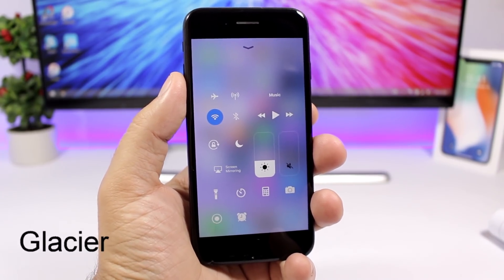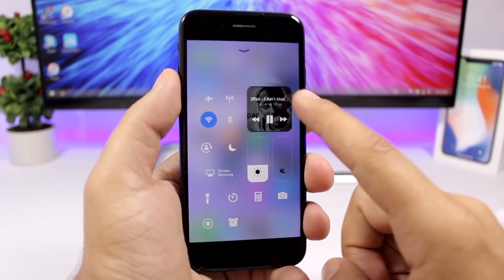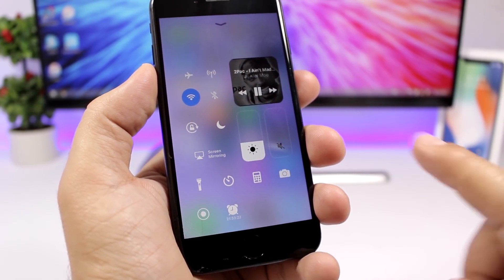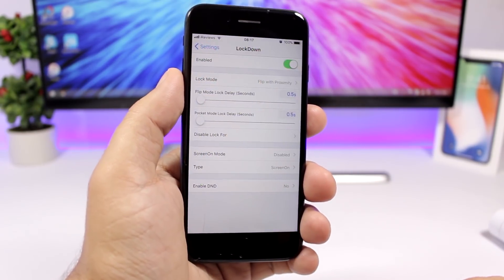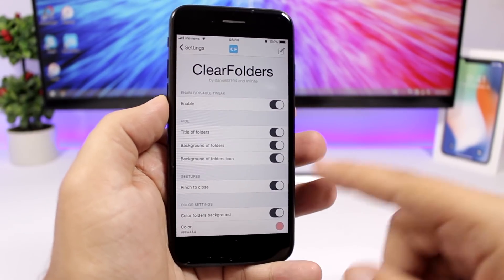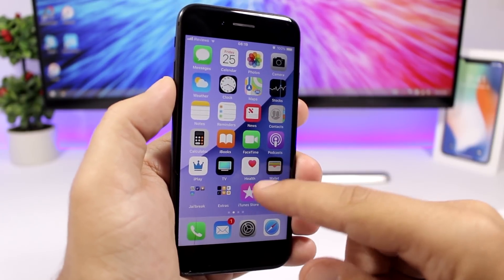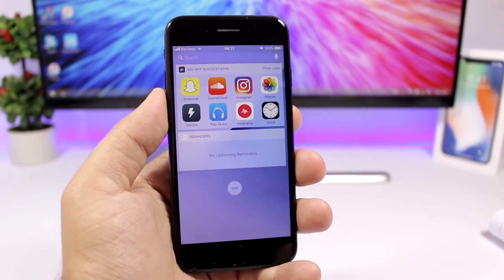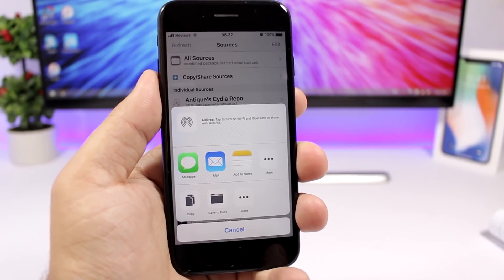10 ALL NEW iOS 11 - 11.1.2 Jailbreak Tweaks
10 NEW iOS 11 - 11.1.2 Jailbreak Tweaks - These are 10 tweaks compatible with iOS 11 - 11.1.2 jailbreak.